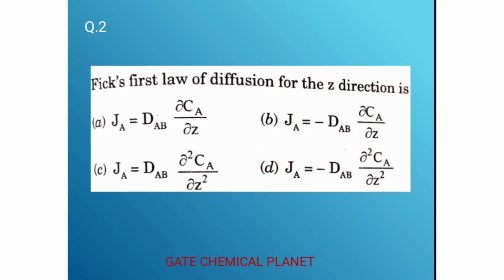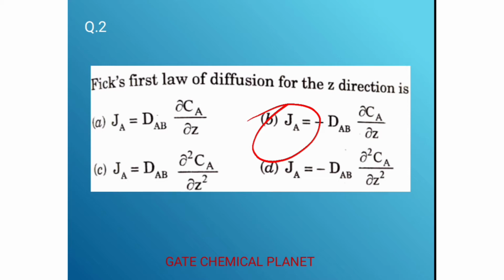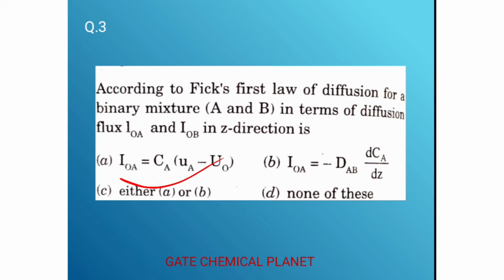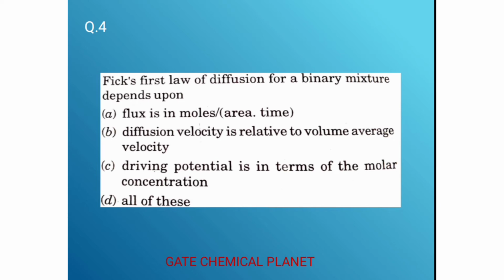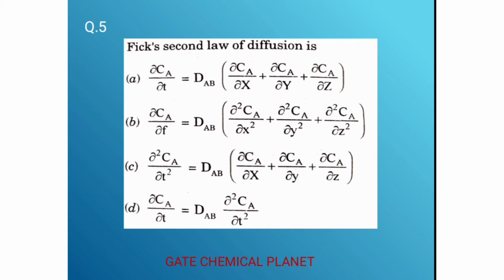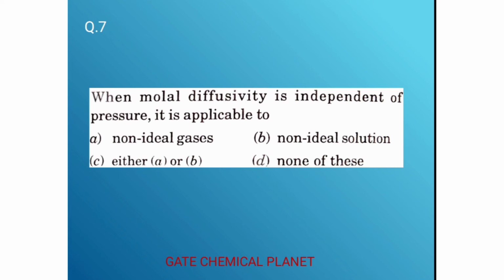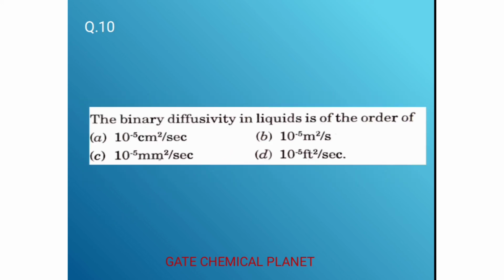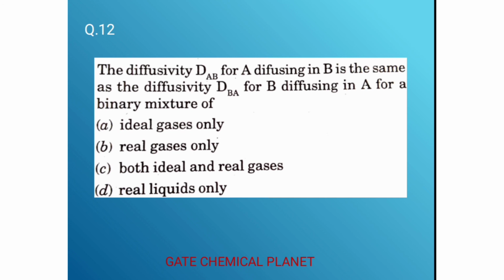GATE -2021 MCQ SERIES -3 ON FICK'S LAW OF DIFFUSION GATE CHEMICAL PLANET BAESD ON NEW SYLLABUS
THIS IS THE THIRD MCQ SERIES -03 ON MULTIPLE CHOICE QUESTIONS ON FICK'S LAW OF DIFFUSION  WHICH IS VERY IMPORTANT FOR GATE -2021 ASPIRANTS.LAW

TOPIC:  MCQ SERIES -03 MULTIPLE CHOICE QUESTIONS ON  FICK'S LAW OF DIFFUSION

Dear students and Gate -2021 Aspirants

TOPIC COVERED :QUESTIONS ARE BASED OF FOLLOWING AREAS.

1) MY VIDEO ON OVERVIEW OF PROCESS CALCULATIONS AND GATE SYLLABUS.

2) MY VIDEO ON BASIC CONCEPT OF UNITS AND DIMENSIONS.

3) MY VIDEO ON TUTORIAL-1 ON UNIT CONVERSION

4) MY VIDEO ON MOLE CONCEPT WITH TUTOERIAL.

5) MY VIDEO ON CONCENTRATION AND ITS REPRESNTATION

6) MY VIDEO ON NORMALITY,MOLARITY AND MOLALITY

7) MY VIDEO ON NEWLY ADDED TOPIC IN MASS TRANSFER ON MEMBRANE SEPARATION PROCESSES:-PART-01

8) MY VIDEO ON GATE -2021 MCQ SERIES -1 ON  MASS TRANSFER:INTRODUCTION

9)MY VIDEO ON GATE -2021 MCQ SERIES -2 ON  MOLECULAR DIFFUSION

Regards
GATECHEMICALPLANET